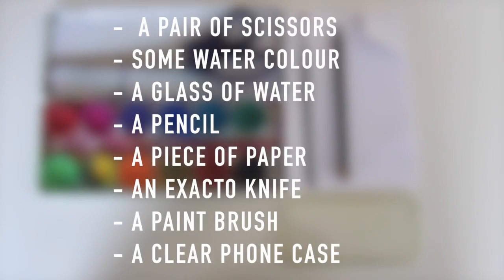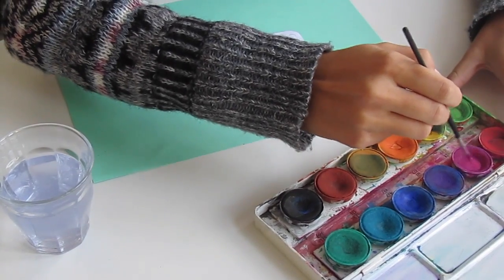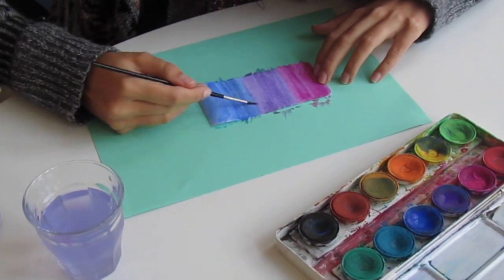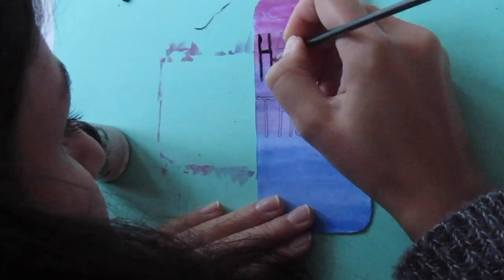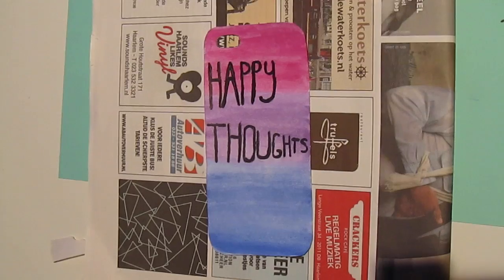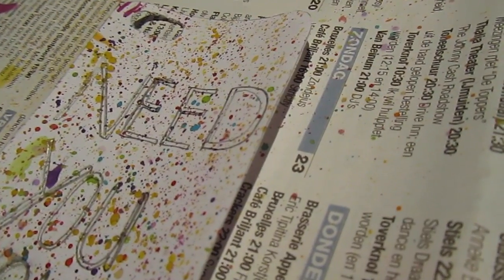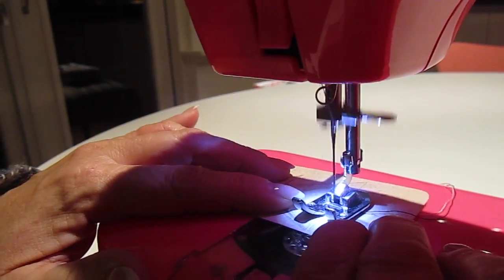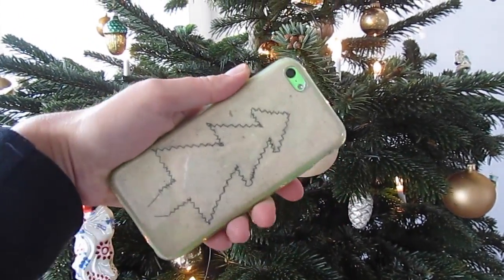Easy and quick DIY phone cases + christmas phone case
In this video I show you to make cute Iphone cases.

If you try one of the DIY's send me a picture on twitter or instagram because I would love to see your creations!
xox